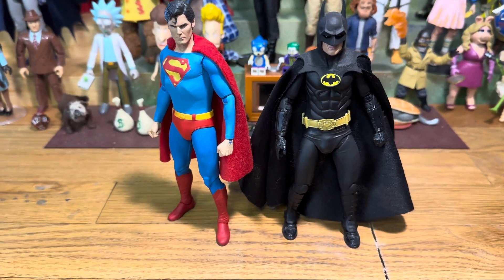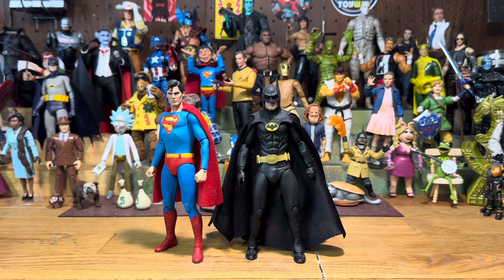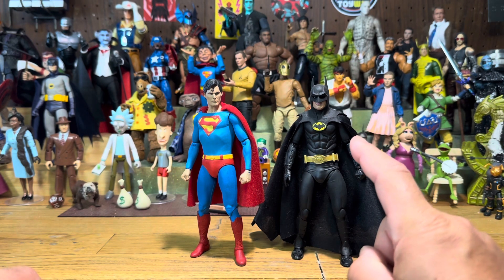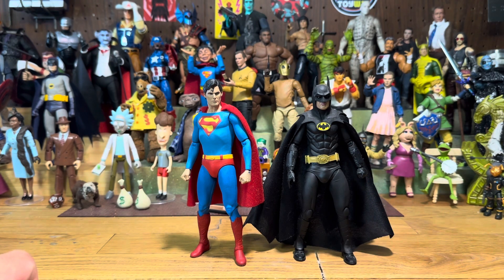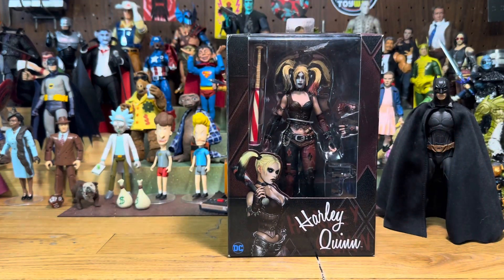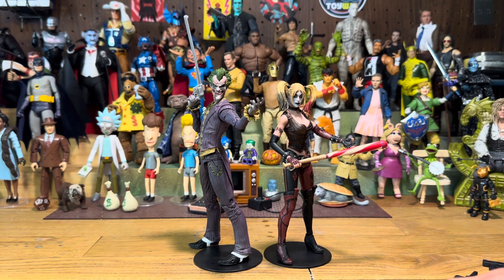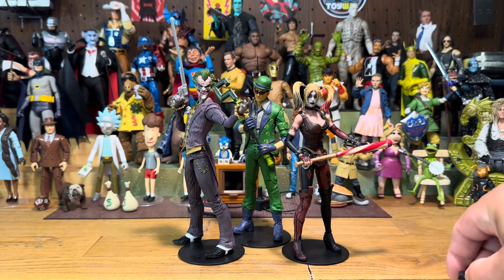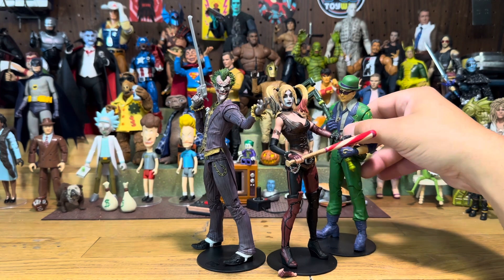I put one of NECA's weirdest releases to use ten years after I bought it.